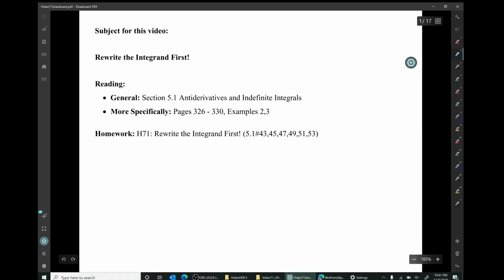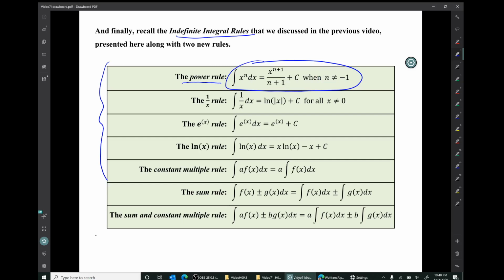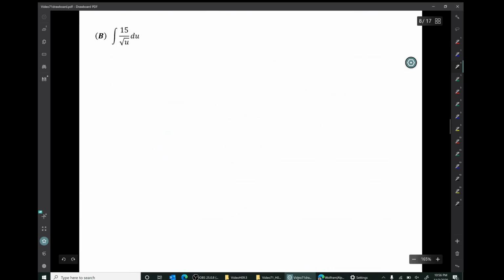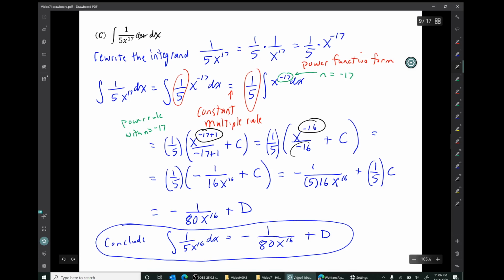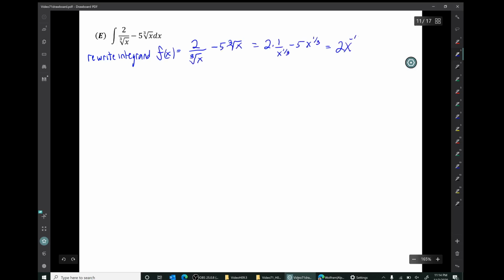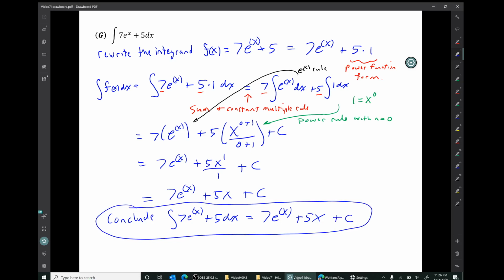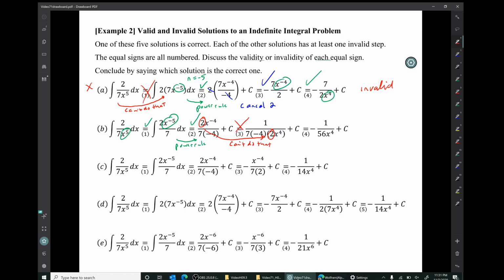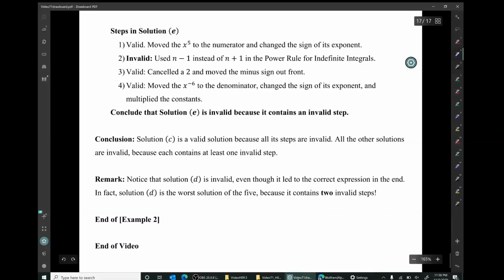Video for Homework H71: Rewrite the Integrand First!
Concepts from Section 5.1 Antiderivatives and Indefinite Integrals